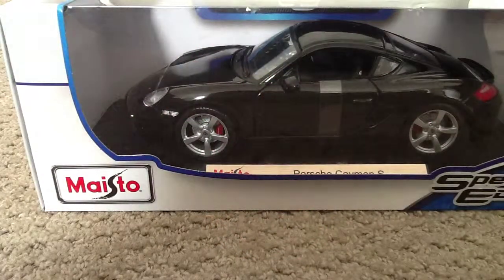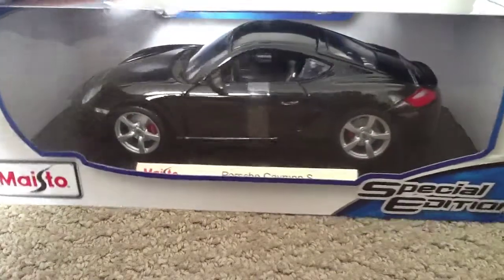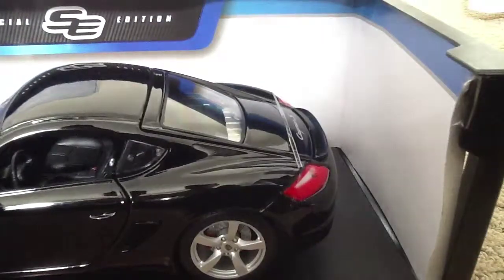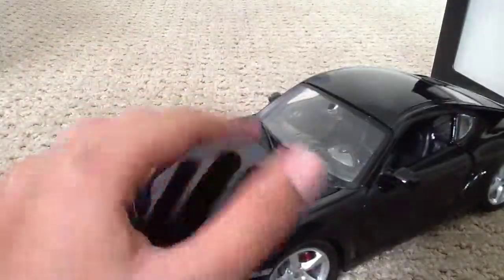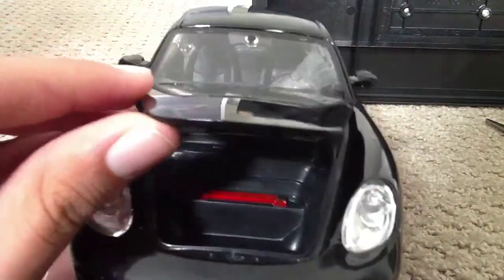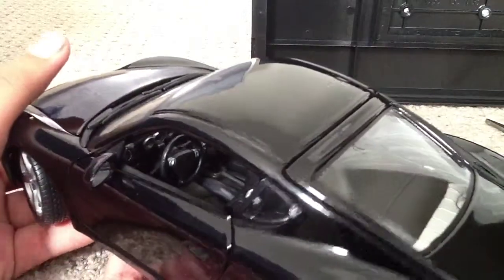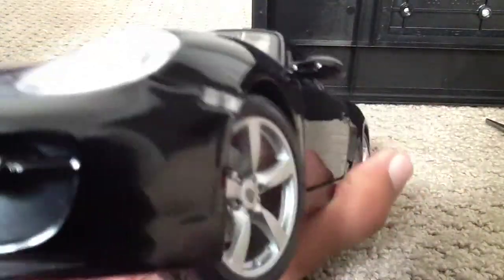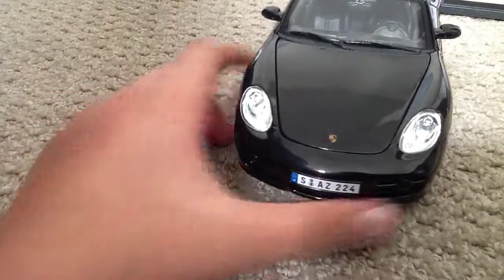Maisto Porsche Cayman S Unboxing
Also, thank you all for helping me reach over 20 Subscribers! I would really appreciate it! See you in my next video!